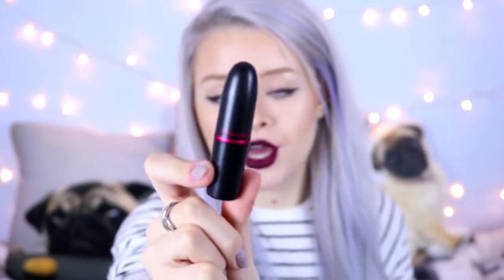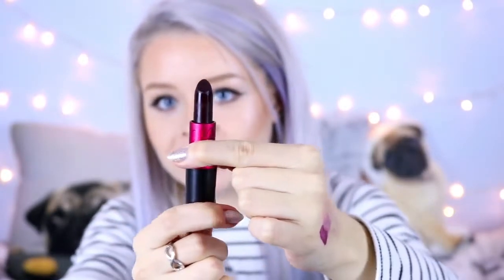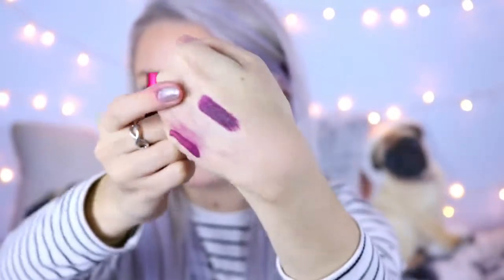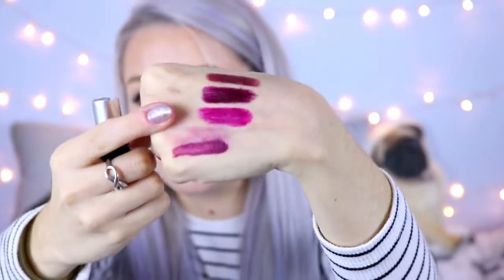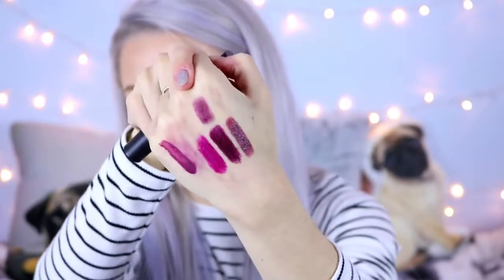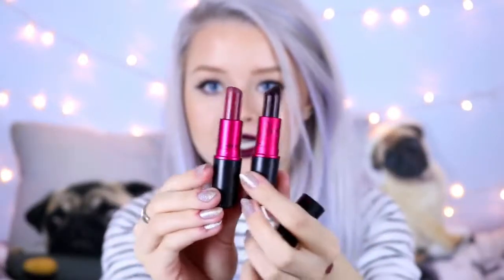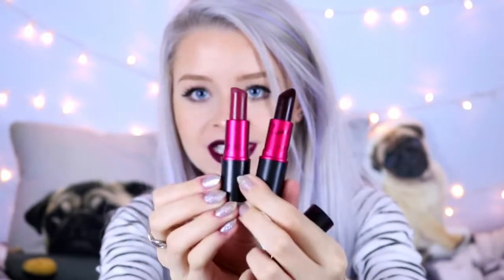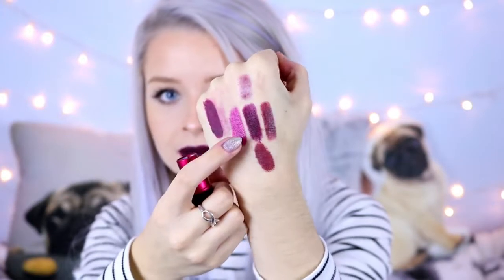Makeup Colection - MAC VIVA GLAM ARIANA GRANDE (+ DUPE!) | sophdoesnails